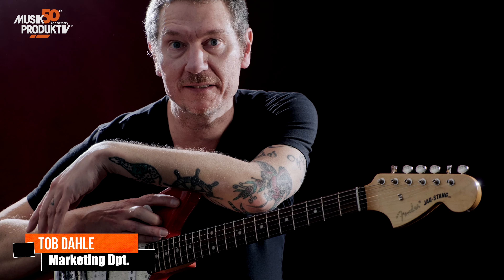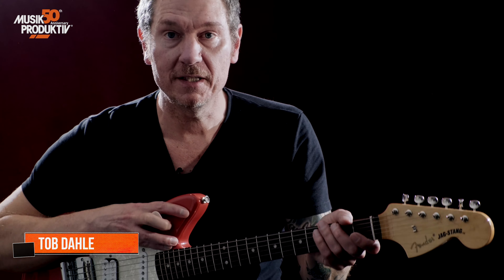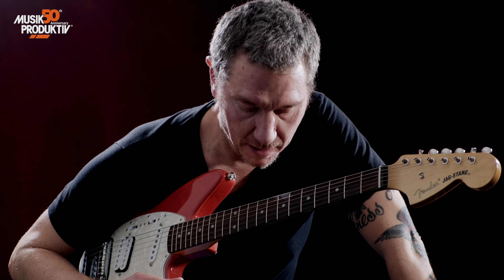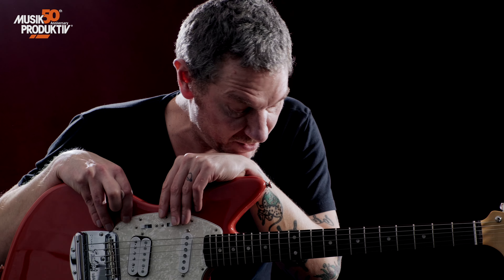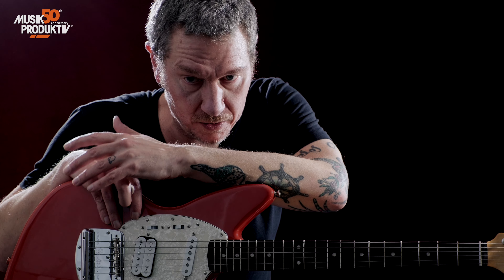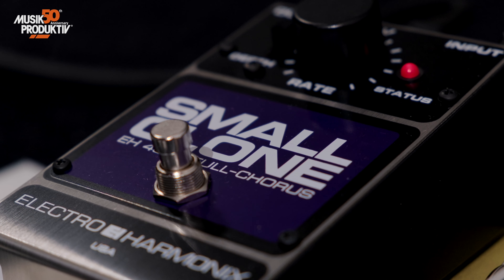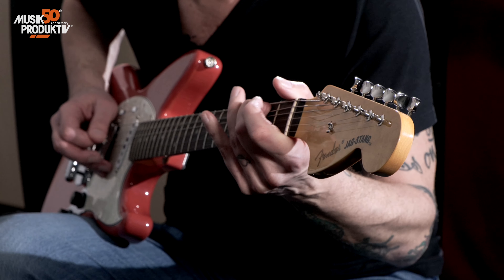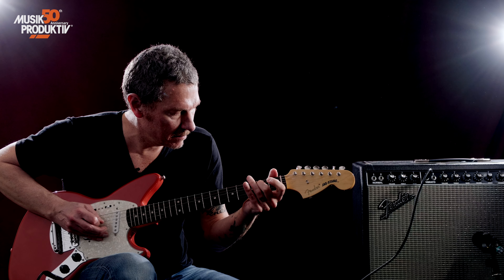Sounds Like Teen Spirit - Chasing Kurt Cobain's Guitar Sound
To celebrate Kurt's birthday, Tob decided to put together a guitar pedal board that emulates his signature sound, heard in countless Nirvana hits. Did he get it right? What do you think?